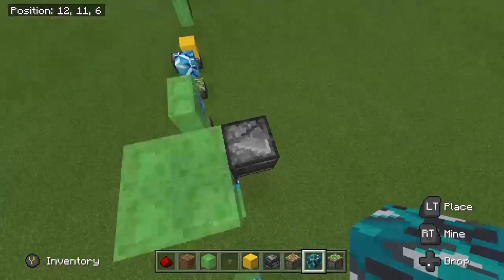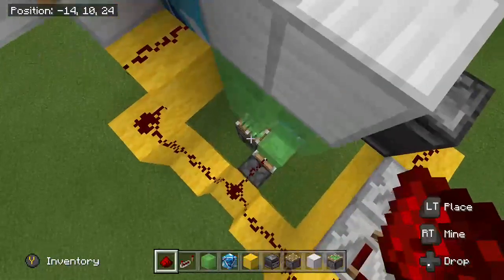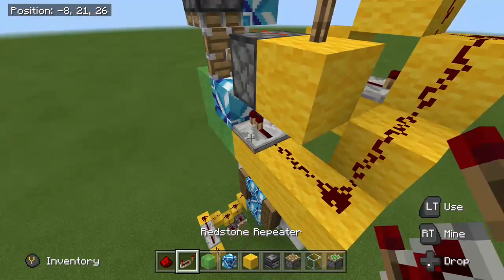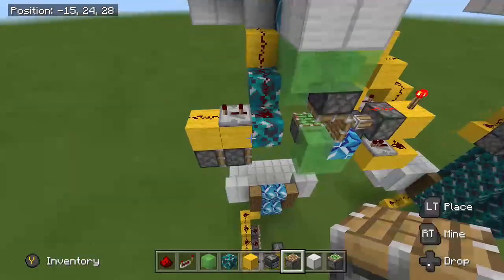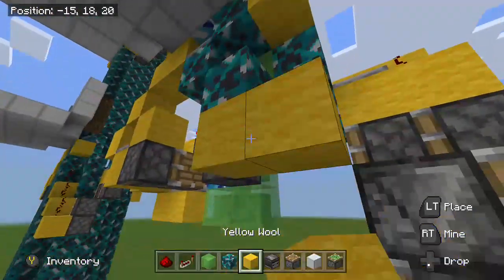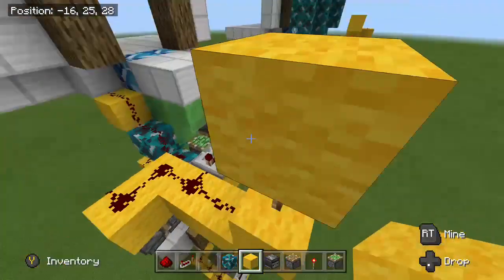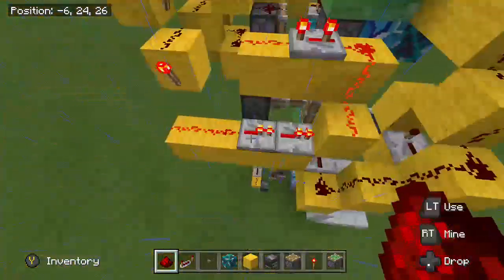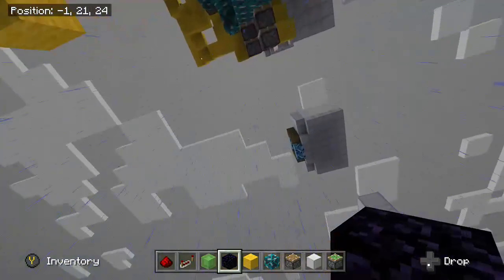FIRST Multi Level Slime Block Elevator in Bedrock Minecraft!!!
First ever multi-floor slime block elevator in Bedrock Minecraft! Using glazed terracotta mechanics to make a special Bedrock 2-way flying machine, in this video I give an explanation and tutorial on how to make this confusing redstone contraption!